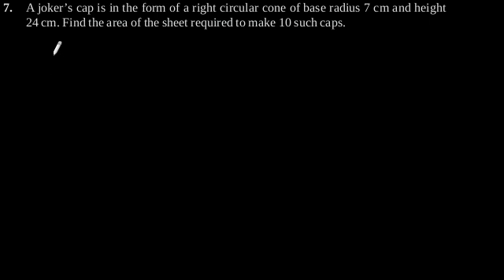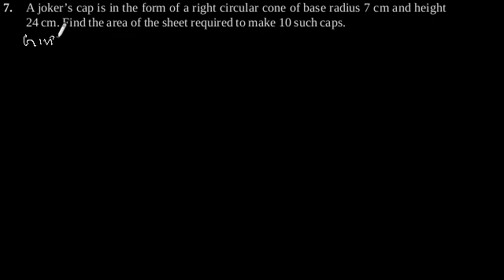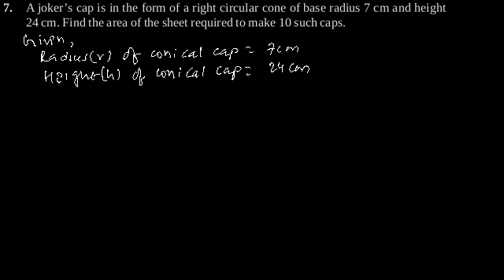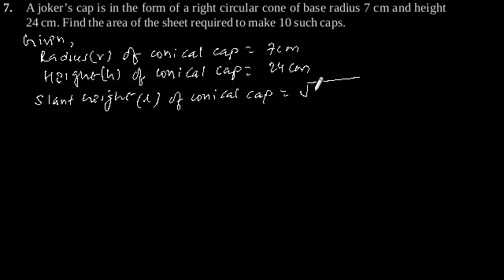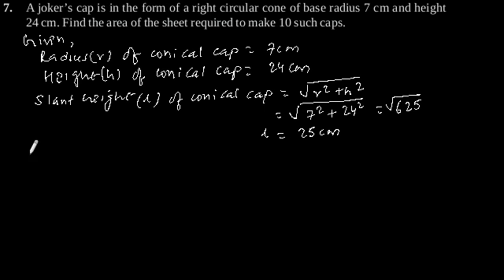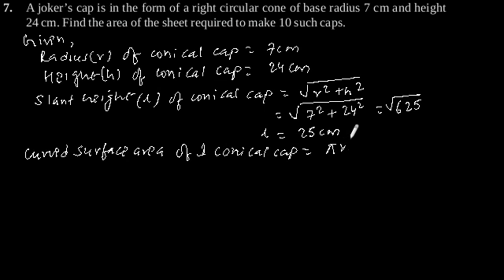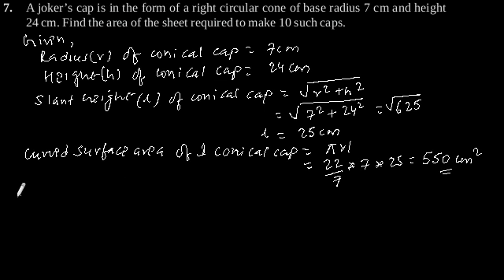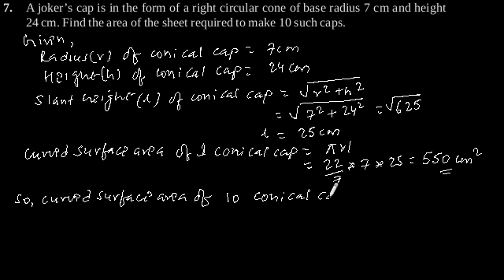CBSE Class-9 Maths NCERT solution - Surface Areas And Volumes - Exercise 13.3 - Problem 7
A joker's cap is in the form of a right circular cone of base radius 7 cm and height
 24 cm. Find the area of the sheet required to make 10 such caps.